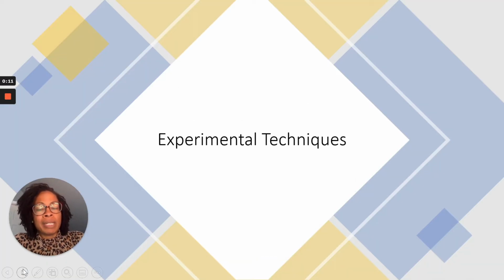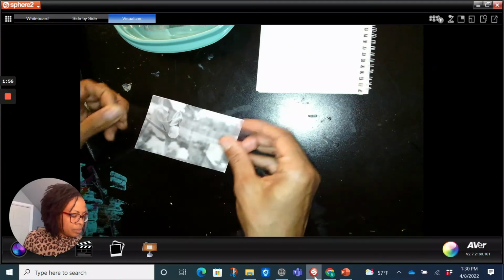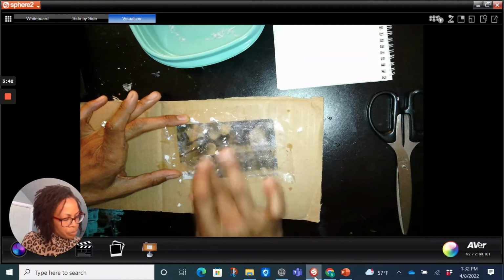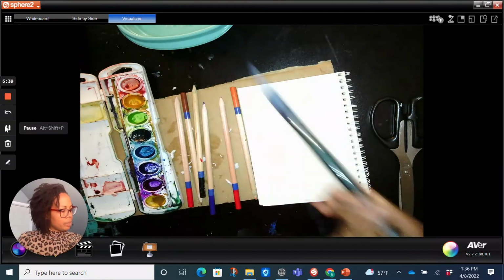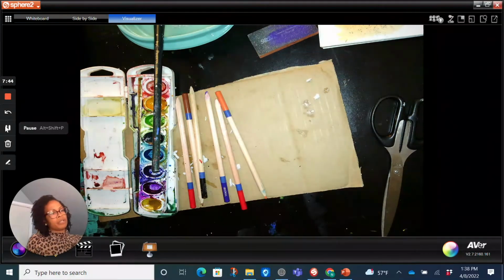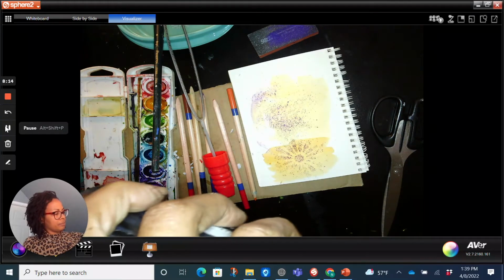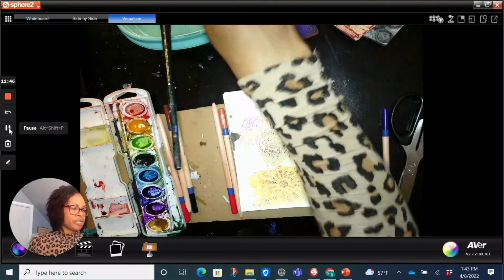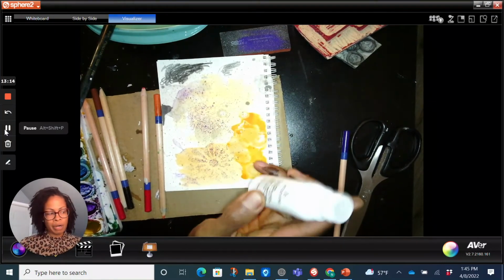HS 2D Art Community Webinar 8.3: Experimental Techniques for Visual Verbal Journaling